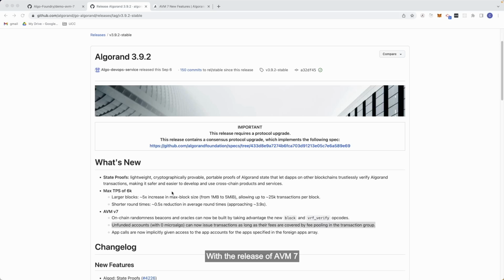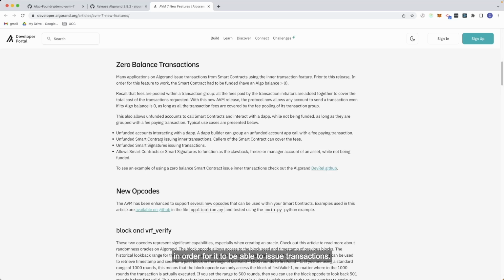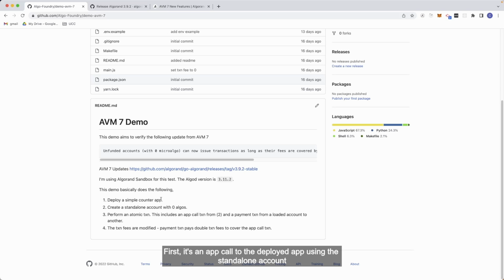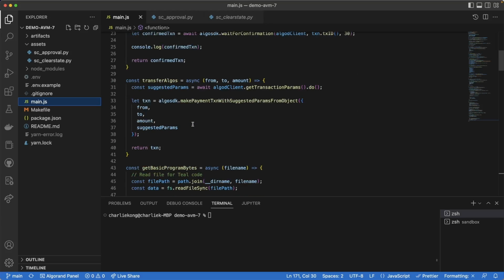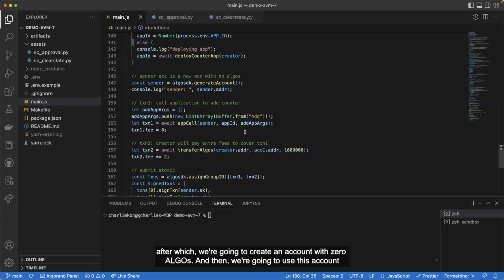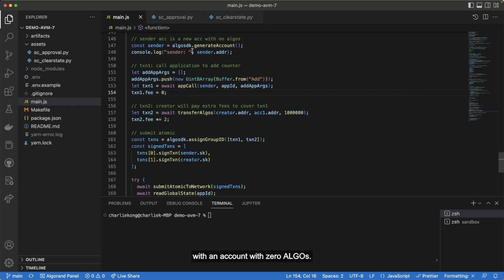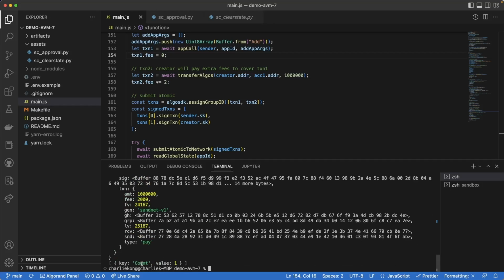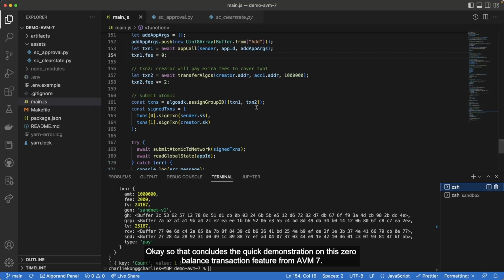AVM 7 - Zero Balance Transactions (Algorand Virtual Machine Update)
With the release of Algorand Virtual Machine (AVM) version 7, it is now possible for accounts or smart contracts with 0 Algos to submit transactions.

In this video, we take you through a quick demonstration of how unfunded accounts with 0 Algos can make app calls to a contract if grouped with another transaction that pays for its fees.

To learn more and become an Algorand certified developer, check out